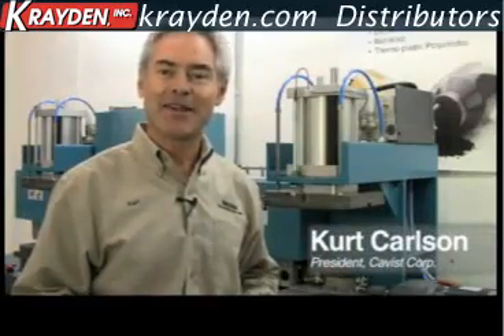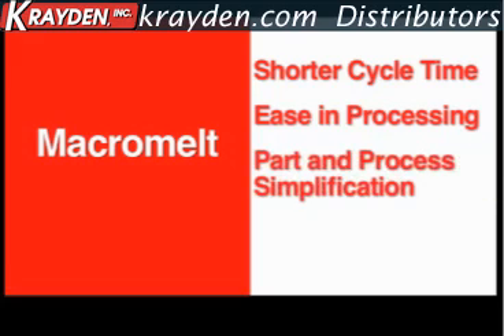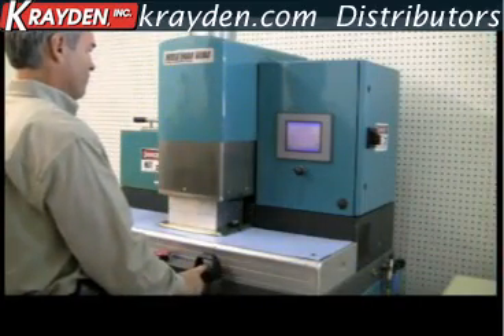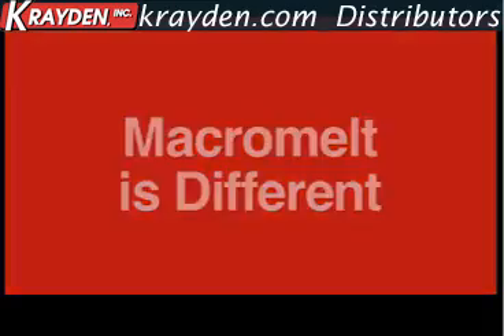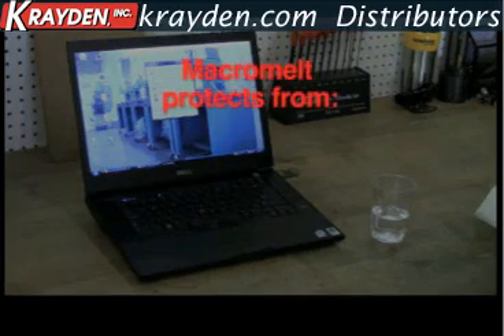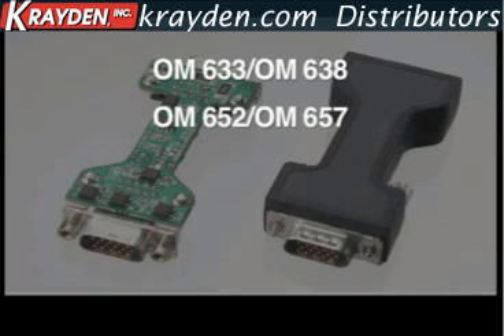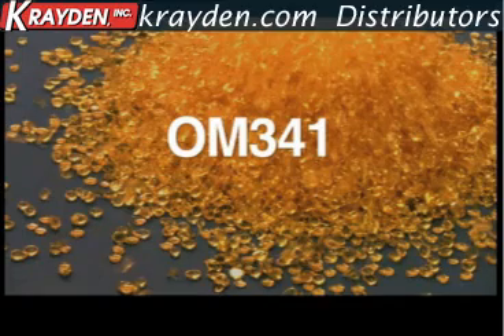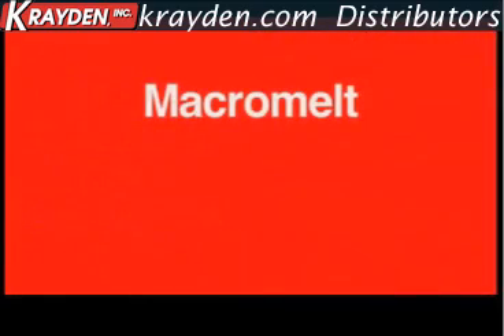Macromelt®- low pressure molding material for PCB Protection from Henkel by Krayden Inc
The Macromelt themoplastic polymides are low pressure molding materials used to seal electronics components.

Krayden is an Authorized Distribuot for the Henkel corporation and Macromelt material.

Common Macromelt materials include:
OM 633 / OM 638 Low Temperature polyamides
OM 652 / OM 657 Cold Temperature polyamides
OM 673 / OM 678 Higher Temperature polyamides